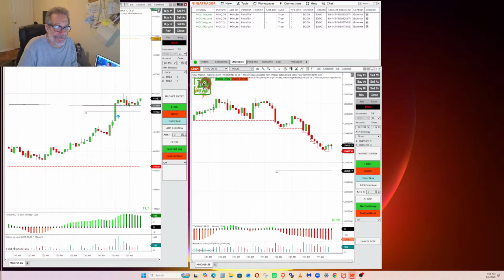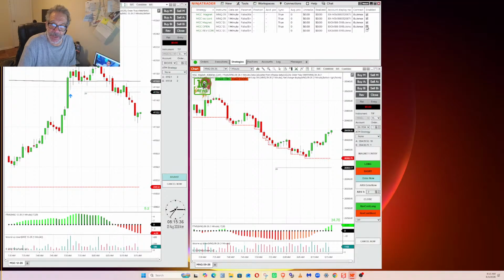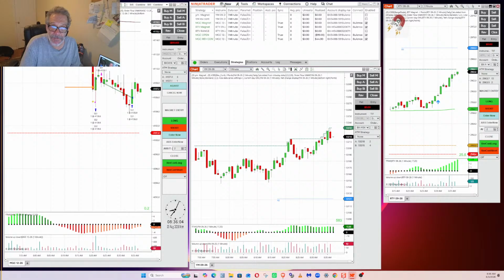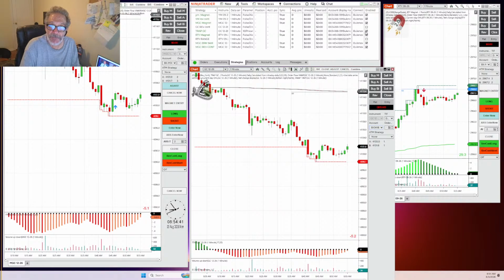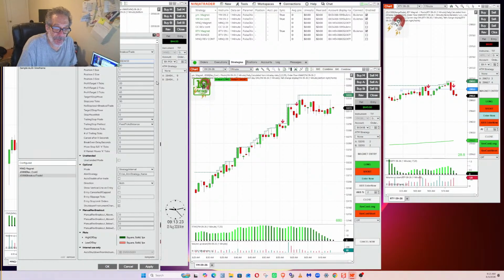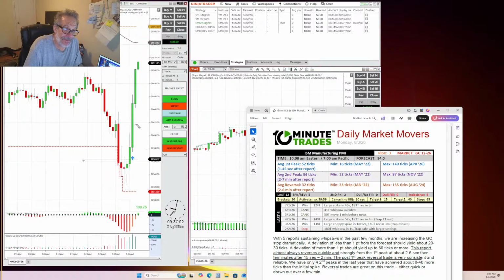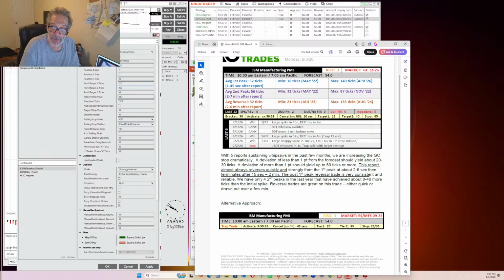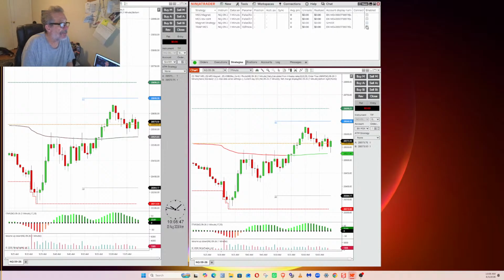Market Open Trading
Trade With Us With No Delay